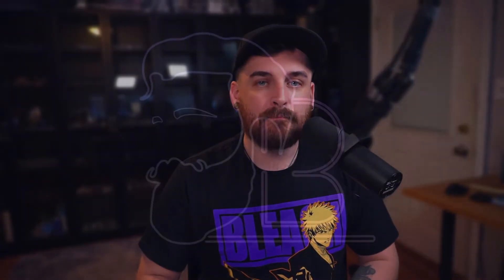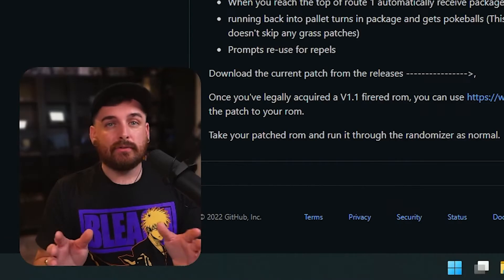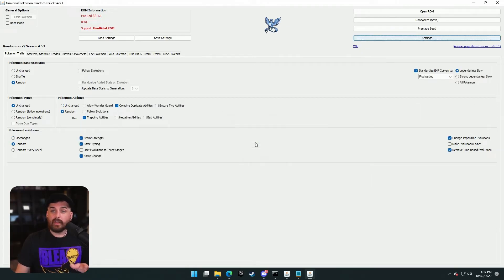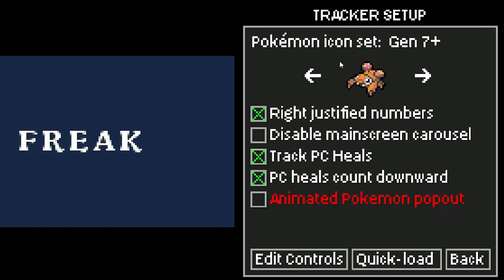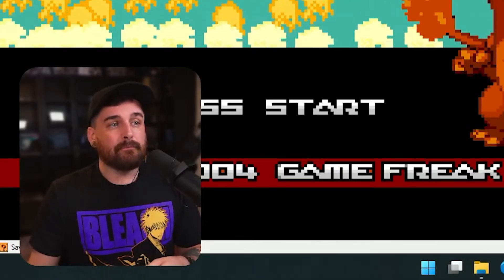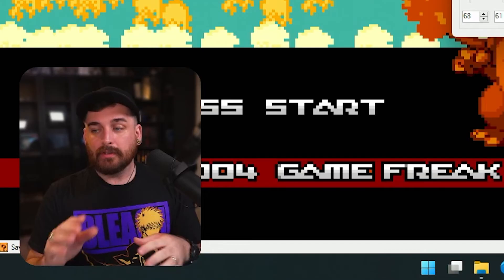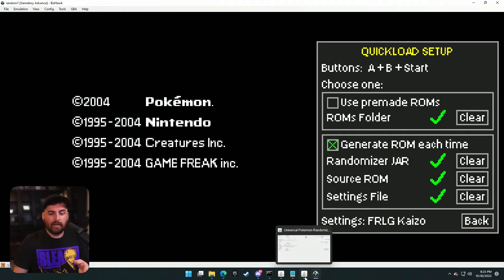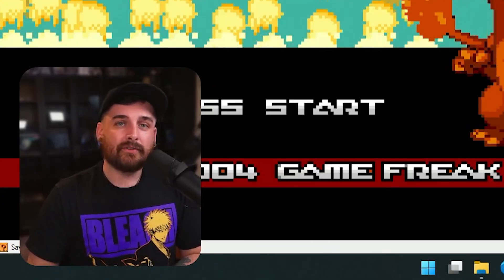Advanced IronMON Users Guide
Have you done several runs and just want to streamline your gaming? Well I have a video for you! This is the advanced users guide for IronMON runs!

Shout out to UTDZac in the IronMON discord for all the help!

00:00 - Intro
00:15 - Topics Description
01:10 - Dr.Seils Intro Patcher
02:08 - Batch Randomizer
03:27 - Emulator
03:39 - IronMON Tracker Quickload Setup
04:01 - Generate ROM Each Time
04:51 - Quality of Life Settings
07:33 - Troubleshooting Things of Note